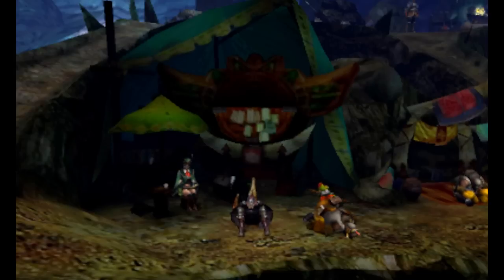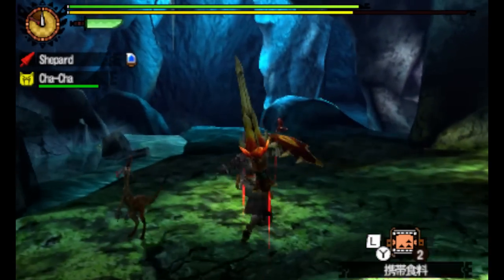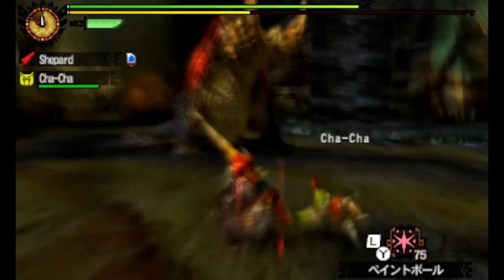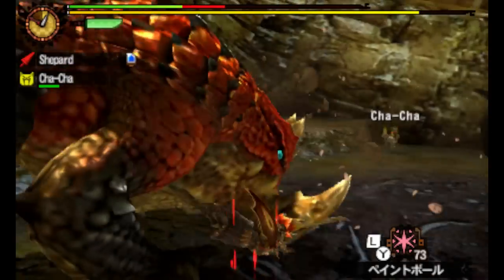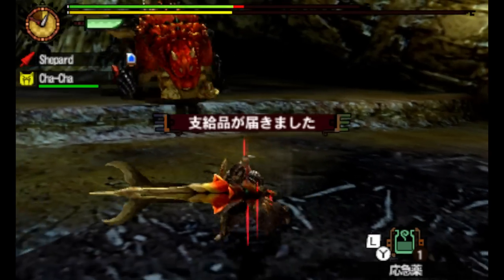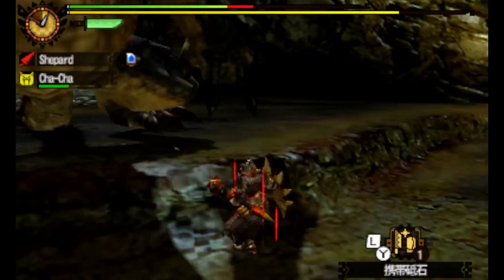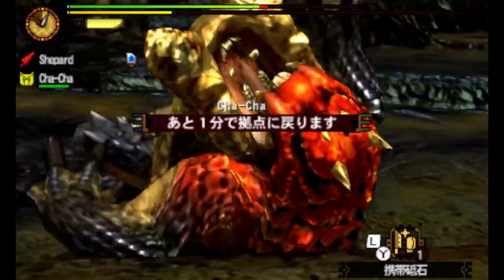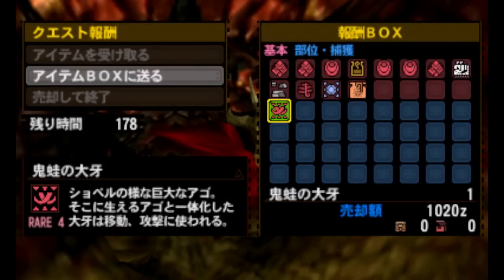Let's Play Monster Hunter 4! - Part 35 (Tetsukabura - Lance)